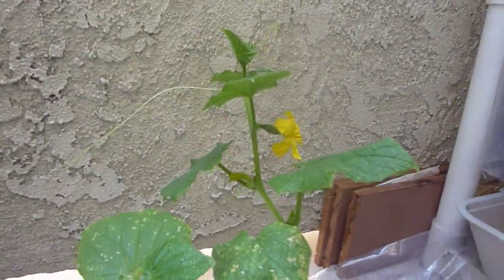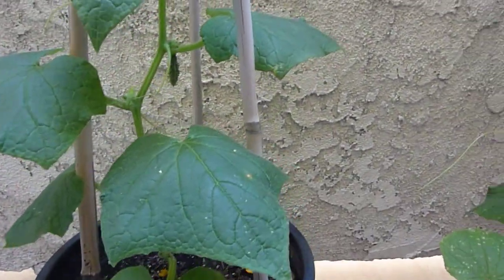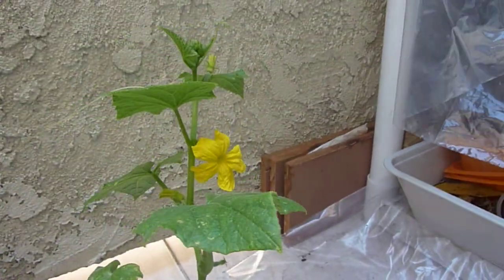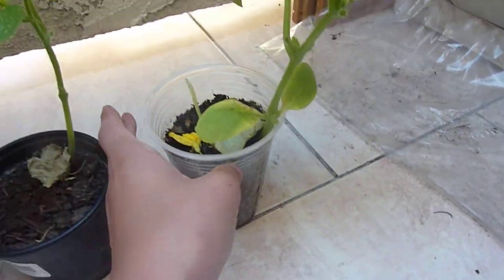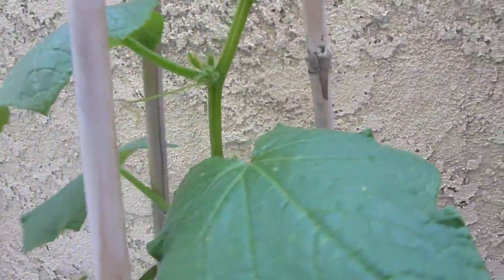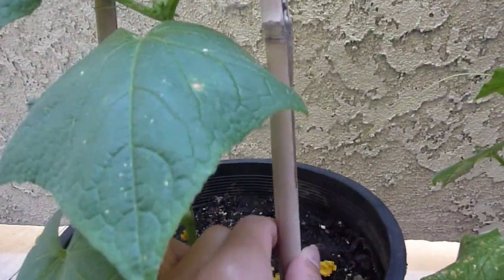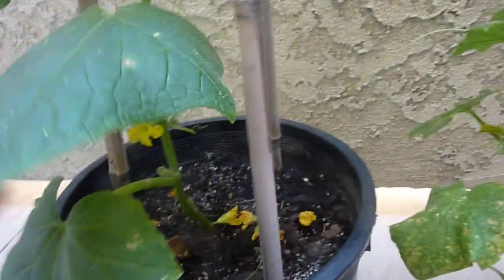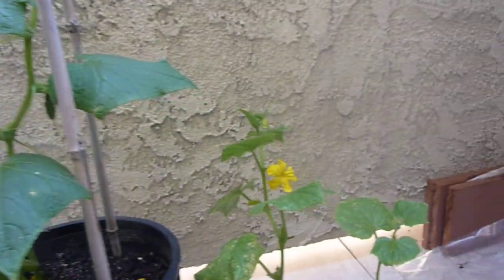Seed starting Pt.3 Update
Sorry I was whispering because this was early in the morning and I didn't want to disturb my neighbors.

It has been 59 days since starting seeds.